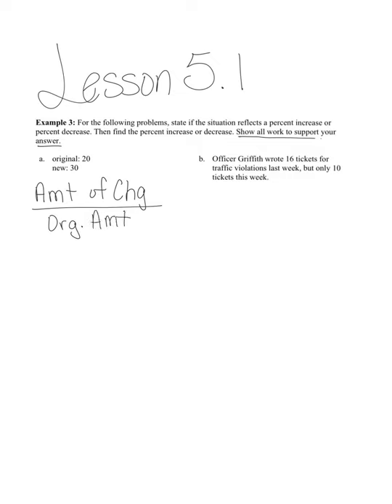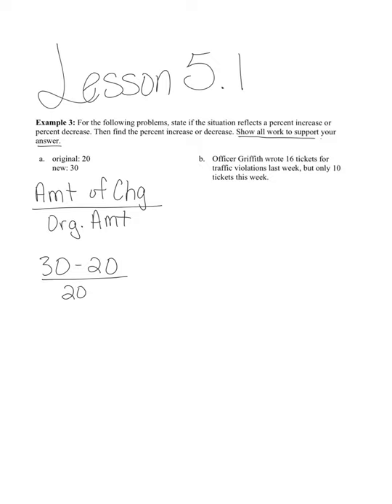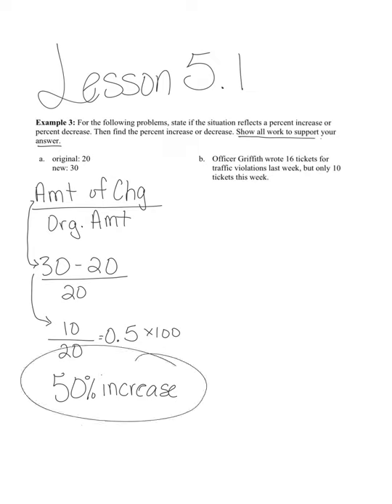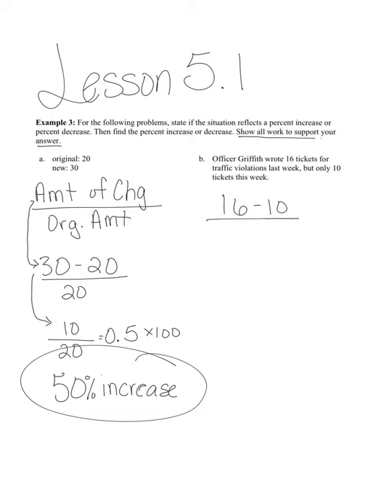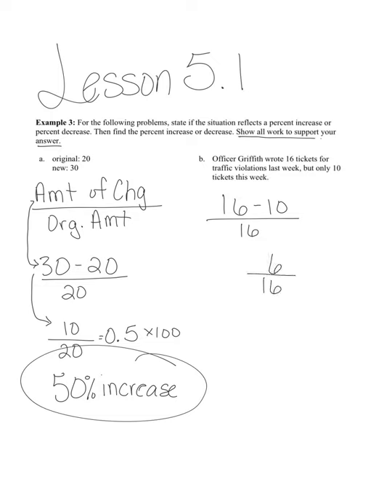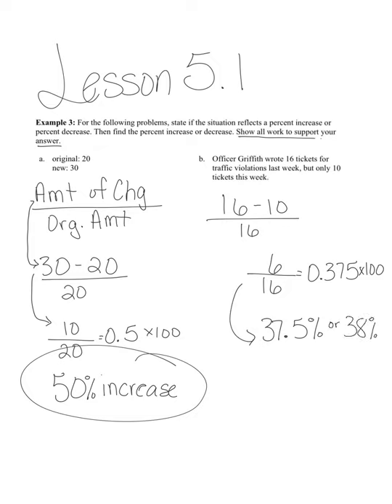Lesson 5.1 Example 3